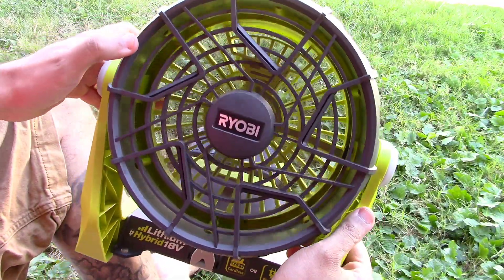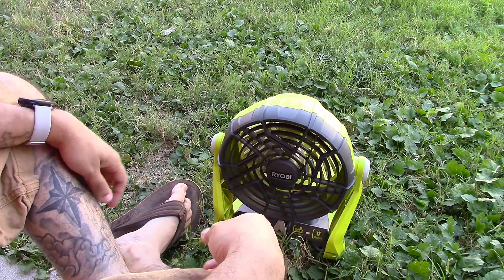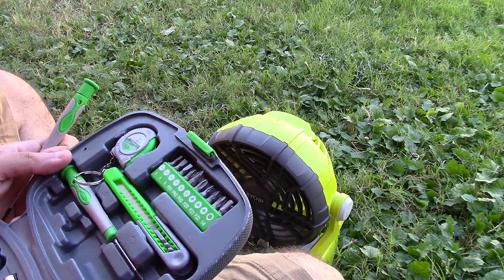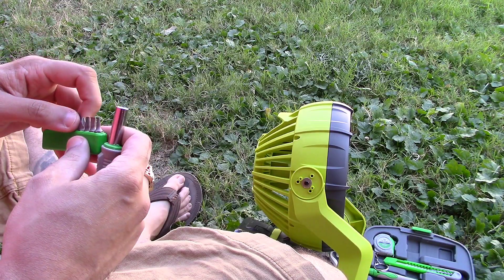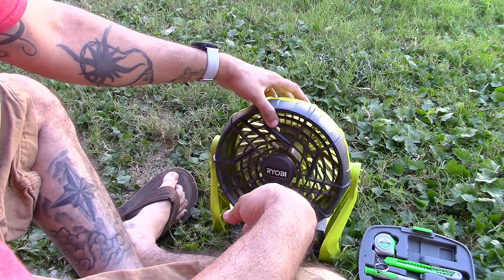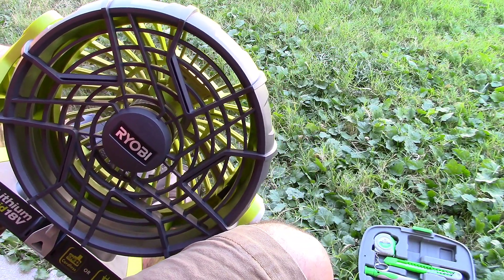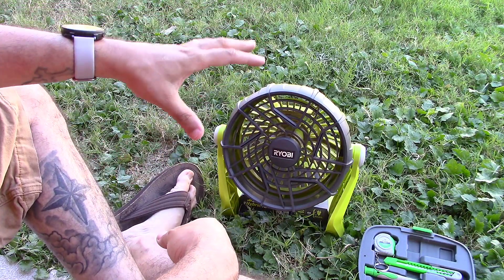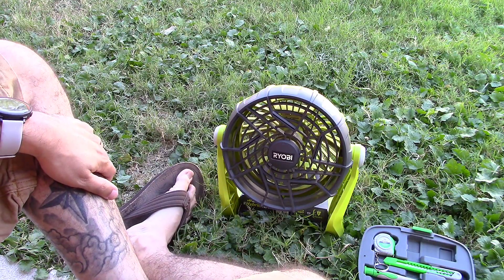Does your Ryobi fan do this?